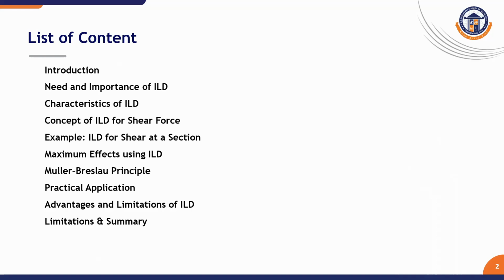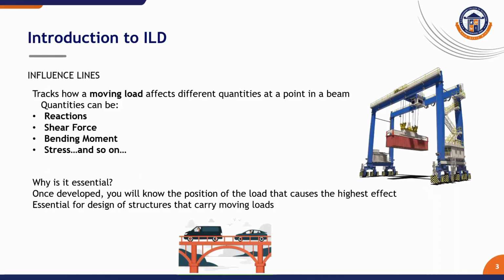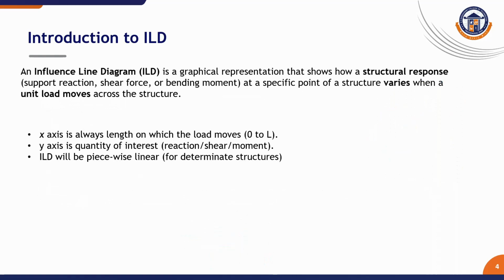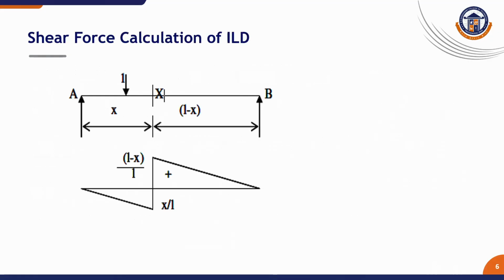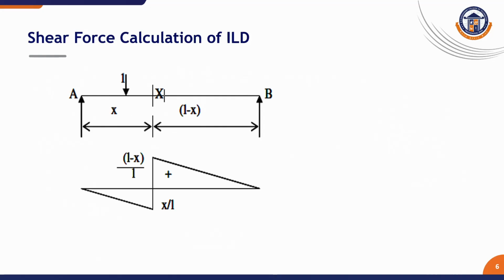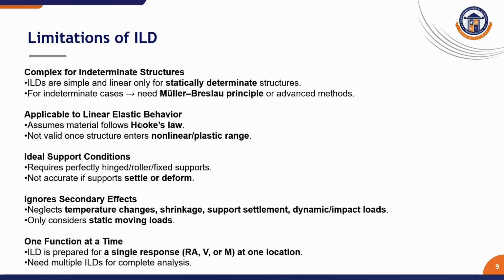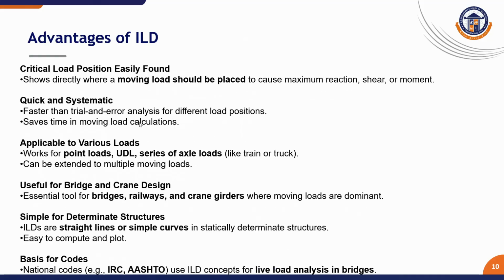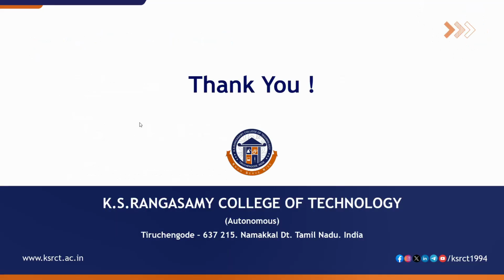Influence Line Diagram